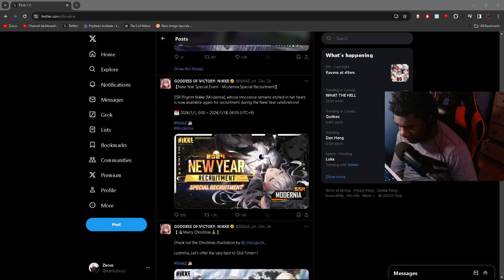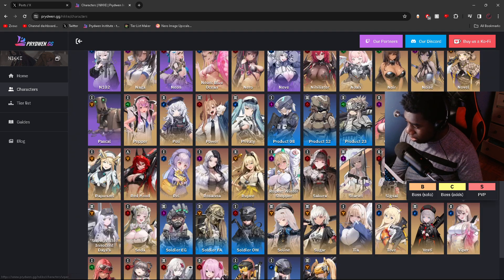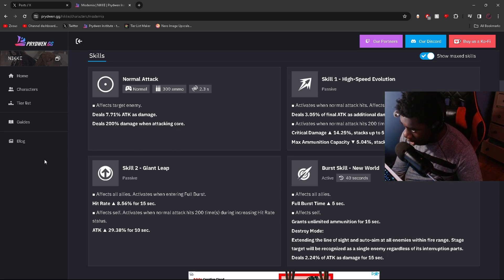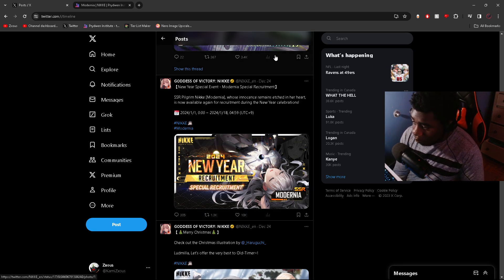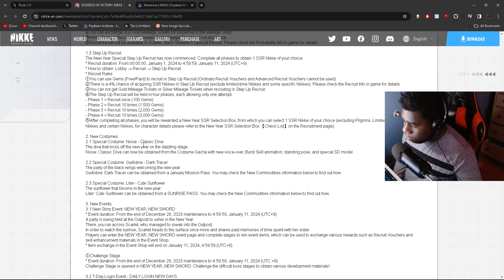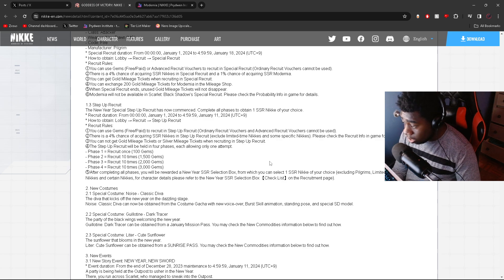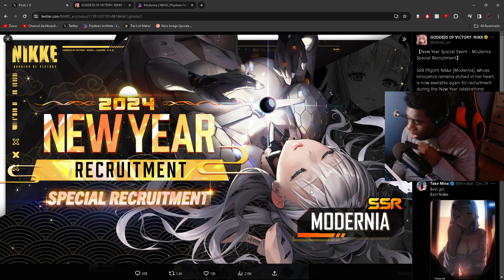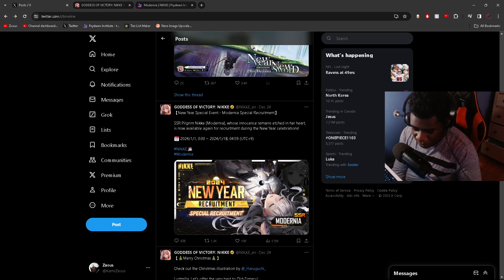Should YOU Summon On The Modernia Rerun/ GSSR STEP UP Banner?